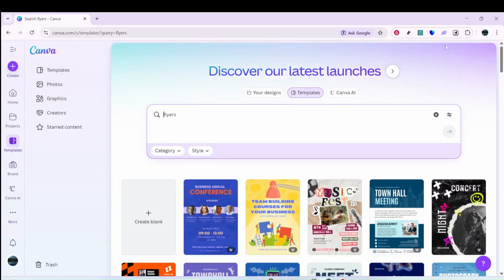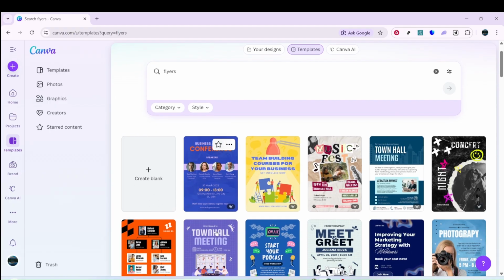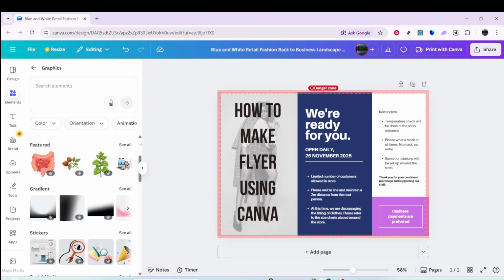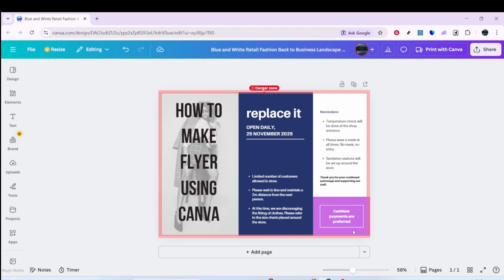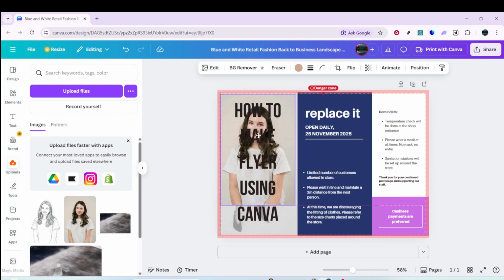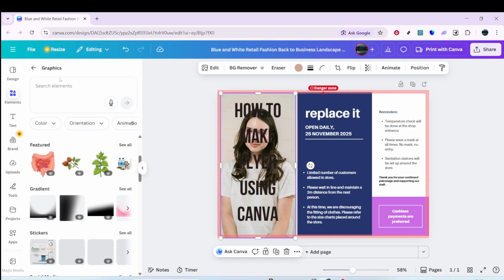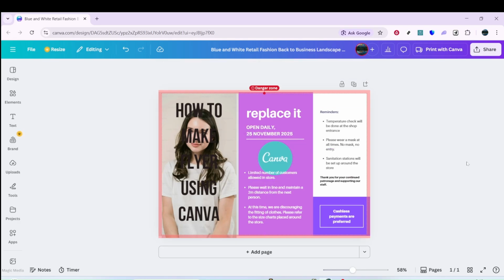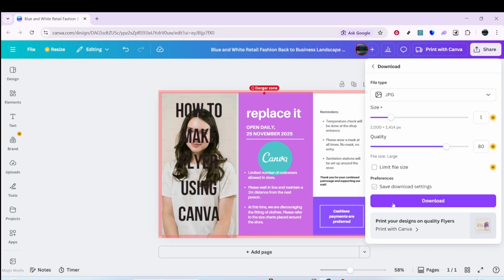Canva Tutorial For Beginners | How To Design A Flyer in Canva (Updated 2025)